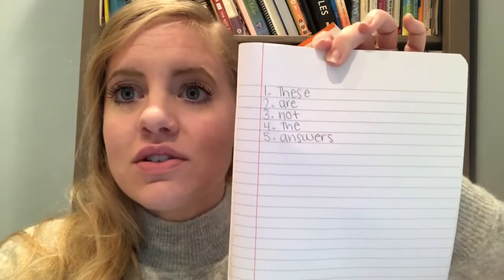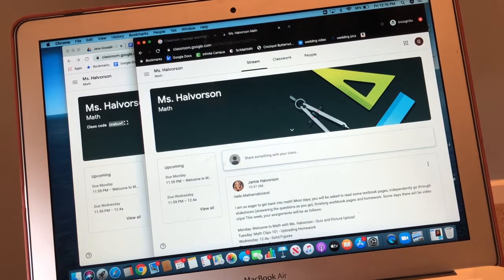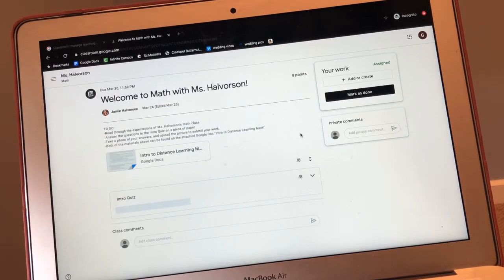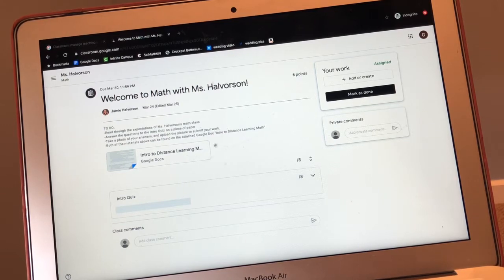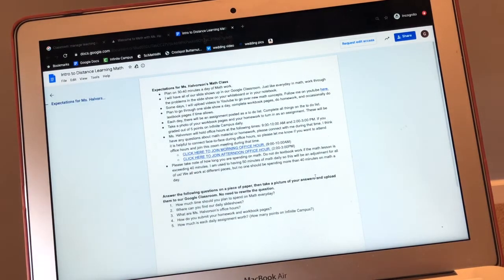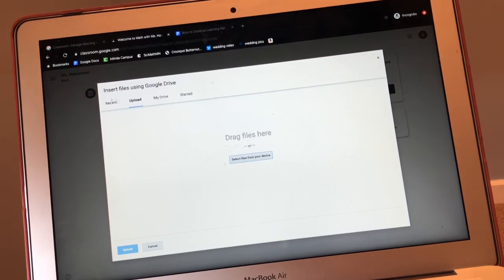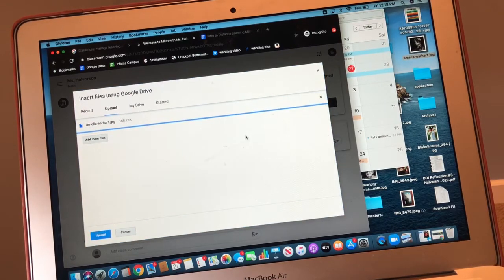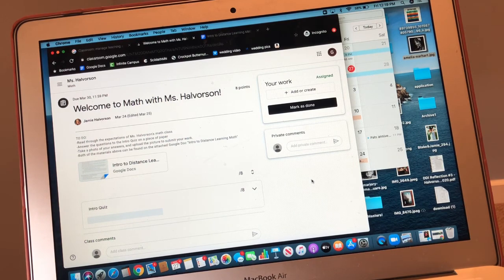Uploading pictures using a computer